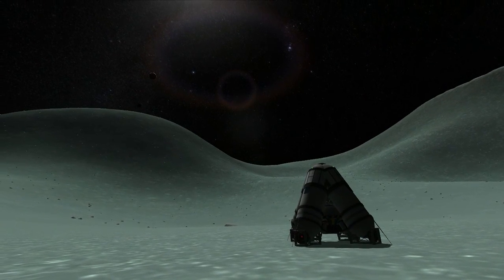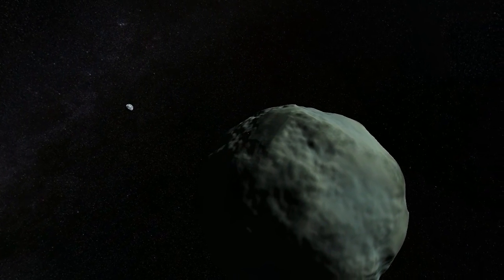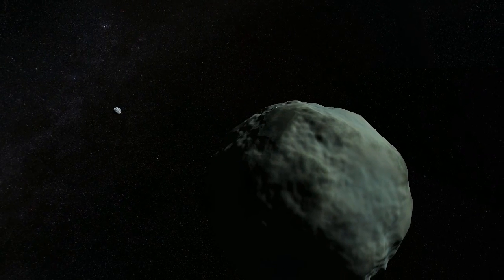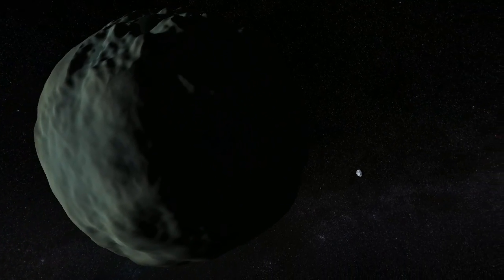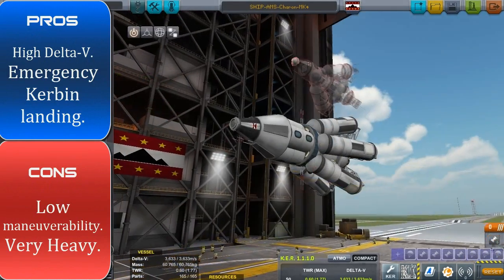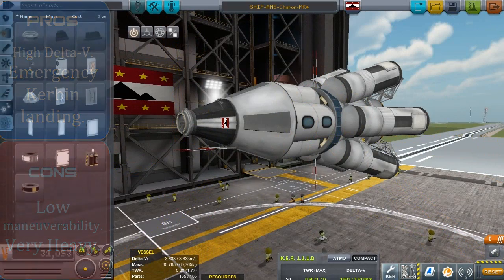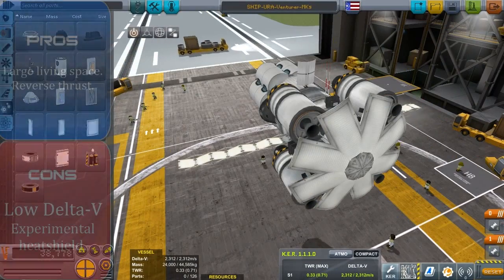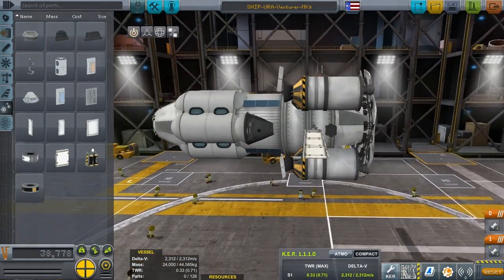SOLAR NATIONS #13 - Aim for the stars.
Hello everyone! Solar nations part 13 there just about ready to take on Minmus! Thank you so much for your support! Please enjoy!

Systems:
- OS: Windows 7 Premium